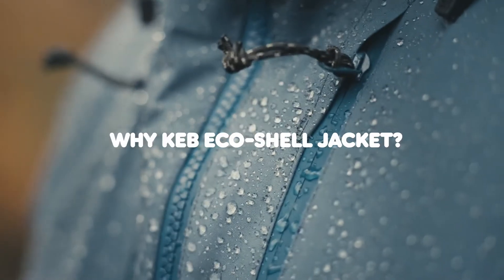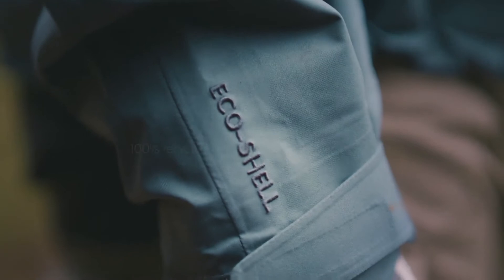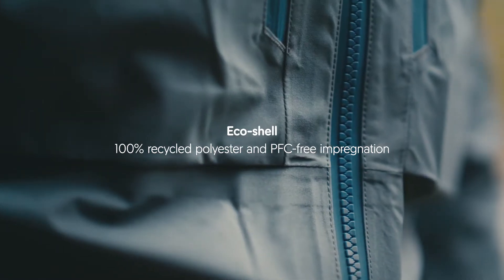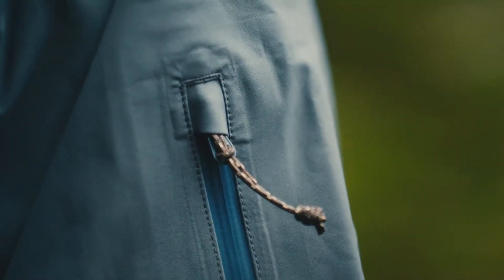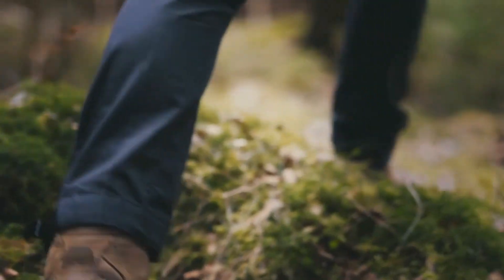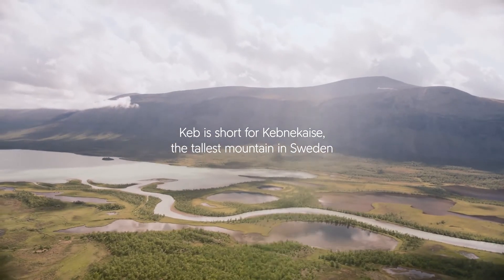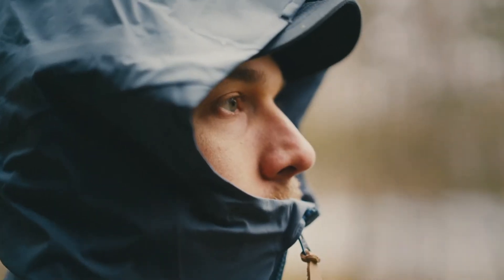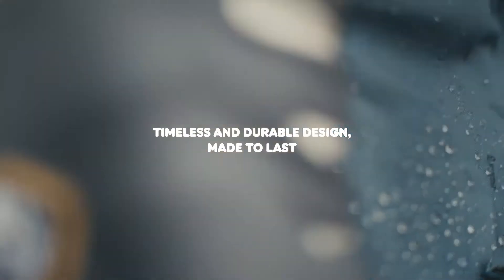Why Fjällräven Keb Eco Shell Jacket Fjällräven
Krótki film o kurtce FjällrävenKeb Eco Shell Jacket, przedstawiający w szczegółach jej właściwości, funkcje i elementy.